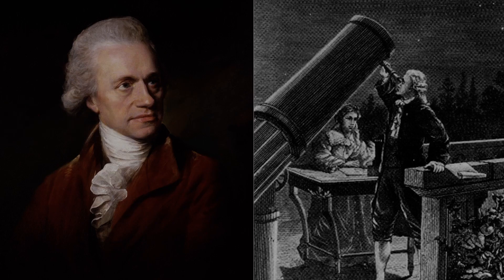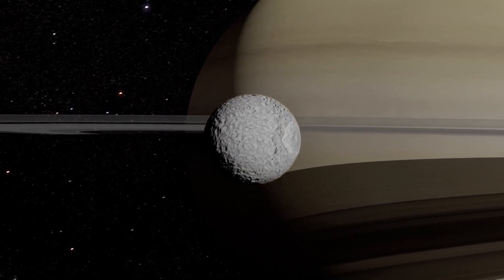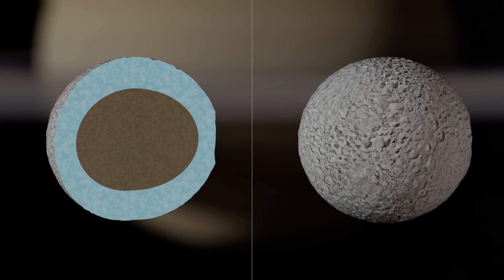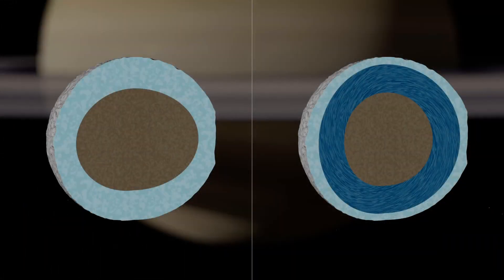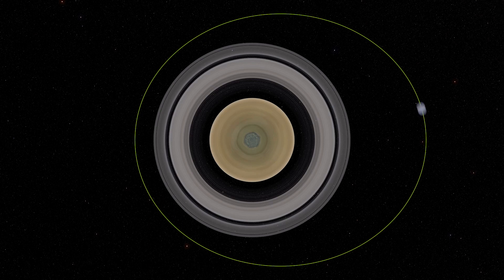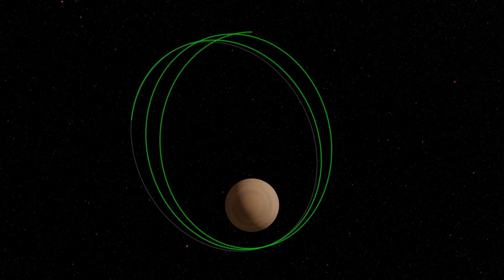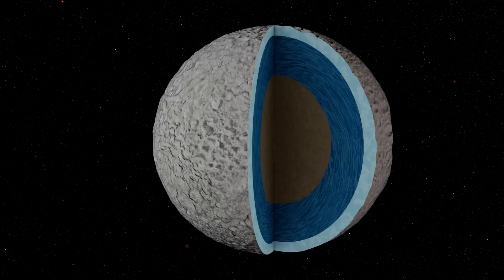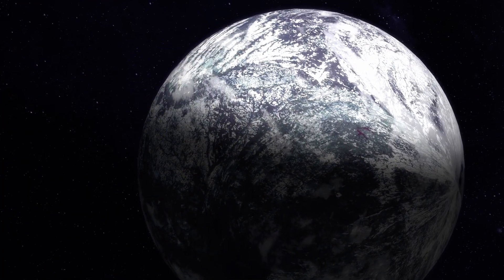Mimas : searching for the Hidden Ocean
With its heavily cratered surface and no signs of activity, Saturn's moon Mimas is the last place you'd expect to find a global ocean beneath its surface. Based on a detailed analysis of its orbital motion, a team of researchers from Paris Observatory and CNRS have demonstrated that, contrary to all expectations, Mimas has an ocean at a depth of just 20-30 km. It is thought to have formed less than 20 million years ago. This discovery makes Mimas a unique target for studying the primitive conditions in which life first appeared.

Coordination : Valéry Lainey
Scienfitic contributions : Kévin Baillié, Nick Cooper, Benoît Noyelles, Nicolas Rambaux, Gabriel Tobie, Qingfeng Zhang
Realisation : Frédéric Durillon, Animea Studio

Copyright : Observatoire de Paris - PSL, IMCCE, 2024